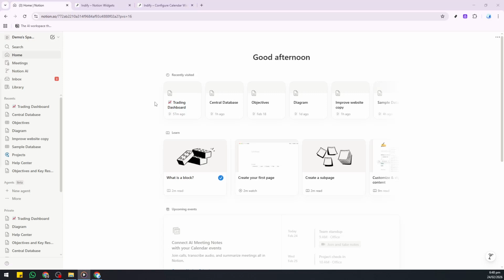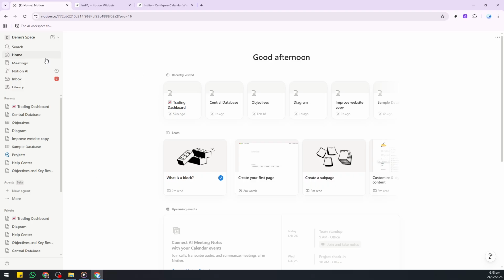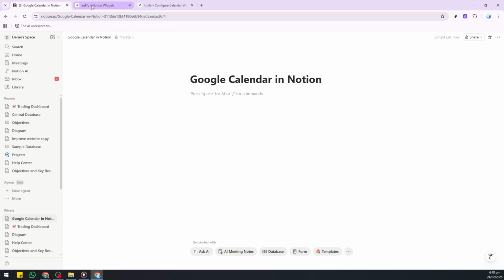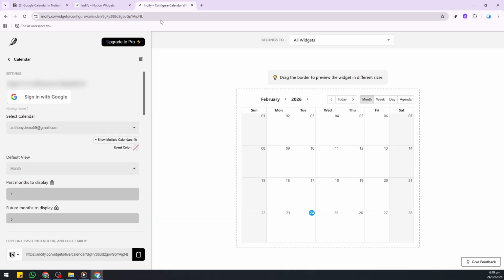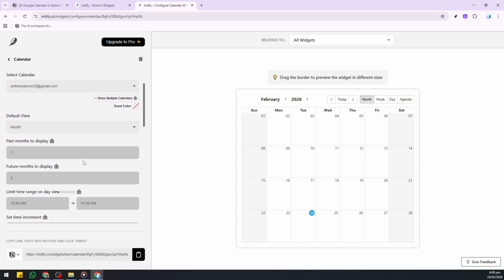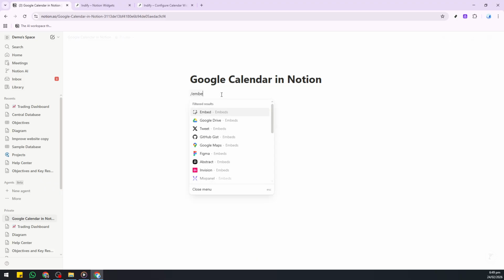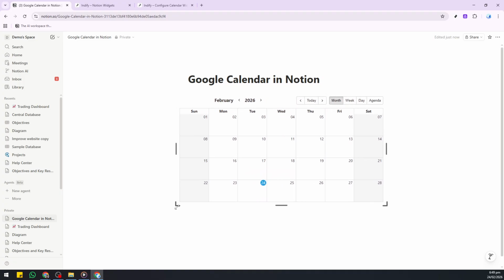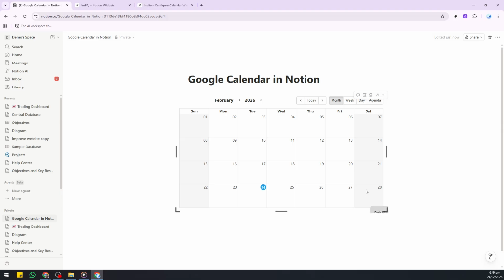How To Connect Notion Calendar To Google Calendar [Quick Steps]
How To Connect Notion Calendar To Google Calendar